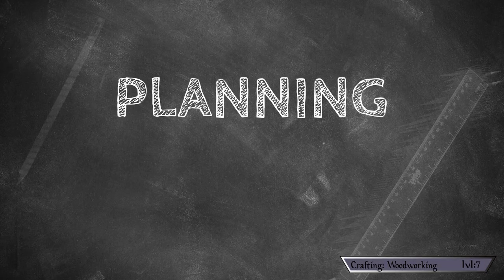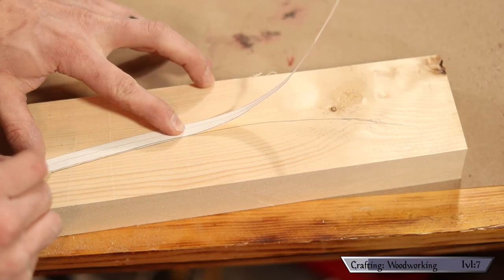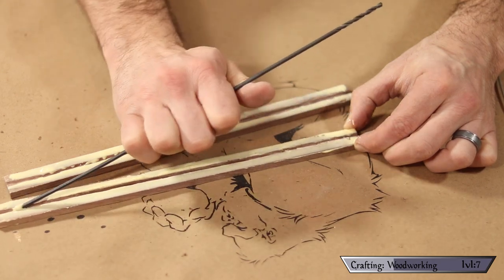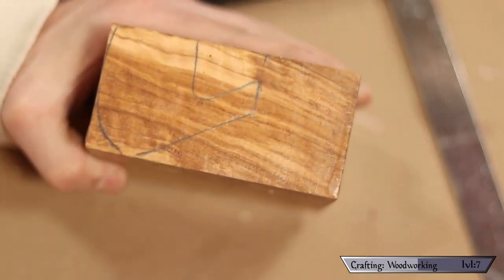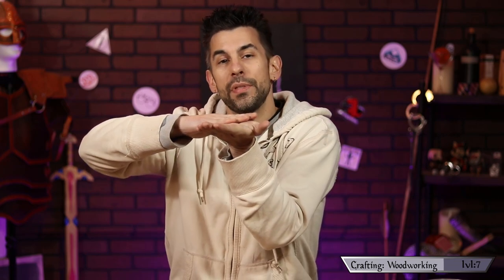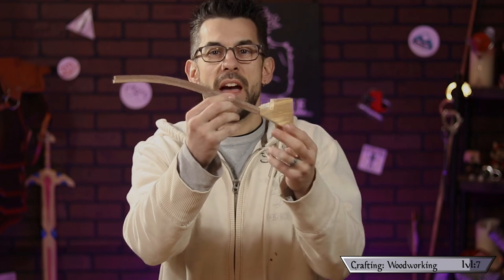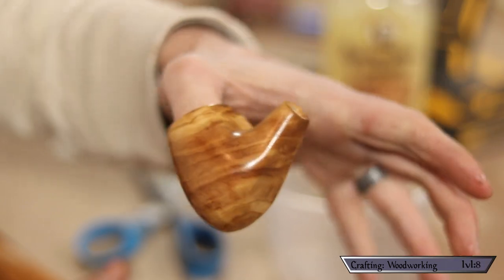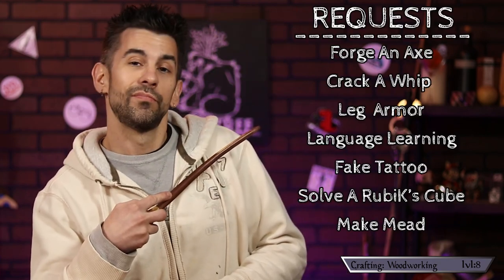Wizard Tobacco Pipe | Making The Pipe Of Smoking | Skill Tree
Today we make a wizard tobacco pipe, or as I like to call it, "The Pipe os Smoking"!

What up, Fam! In this episode, we're leveling up our woodworking skills to make a long-stemmed pipe! In every movie or story with a wizard in it, they are always smoking these long pipes and I wants it... I wants it for my very own. I don't smoke, I just think they look cool! So, because I am selfish, I shall make one. I suppose I will show you how I do it too.

Steps
1: Planning 00:50
2: Making The Stem 01:56
3: Making The Bowl 04:48
4: Fit & Finish 07:23

🌳 Support and Contact!

📫 Skill Tree Mailing Address:
Skill Tree
9 Cornerstone Square, Suite 335
Westford,  MA 01886